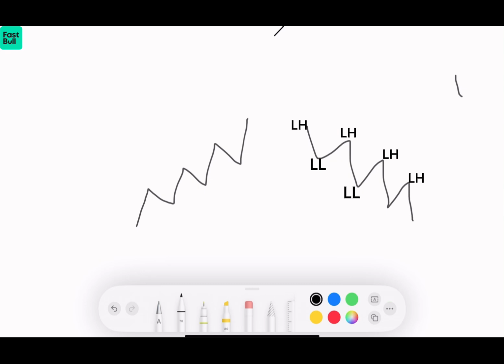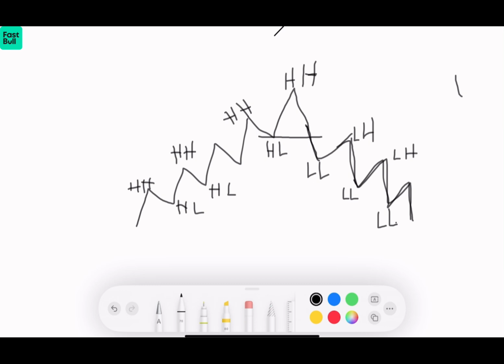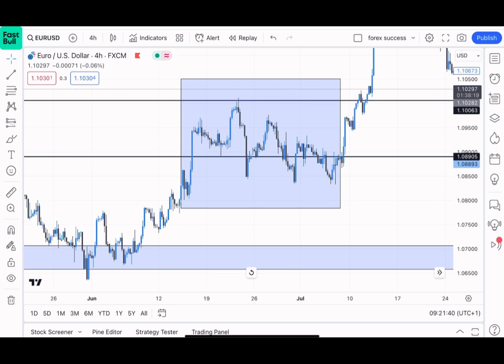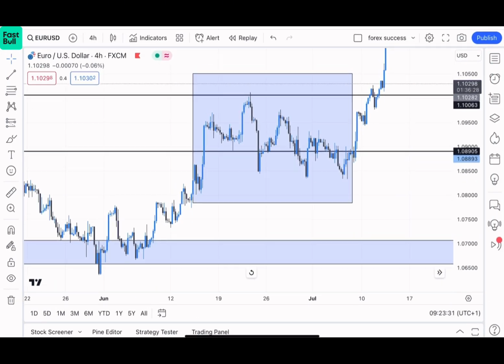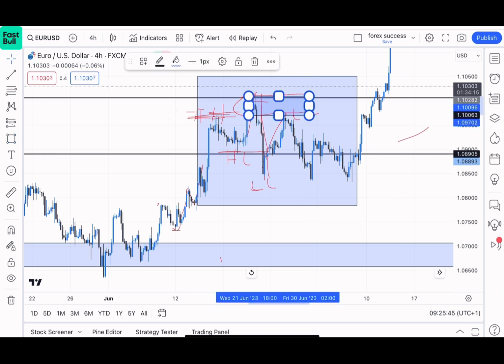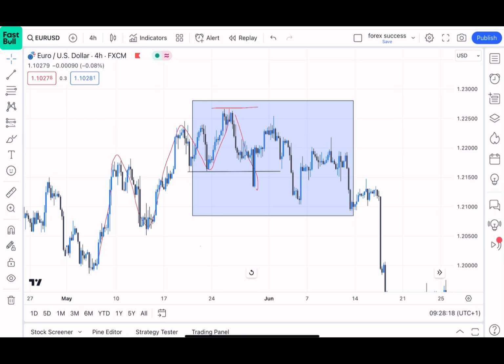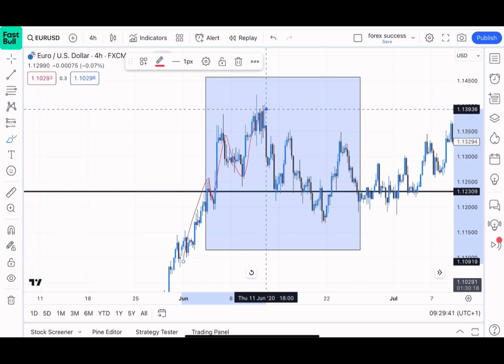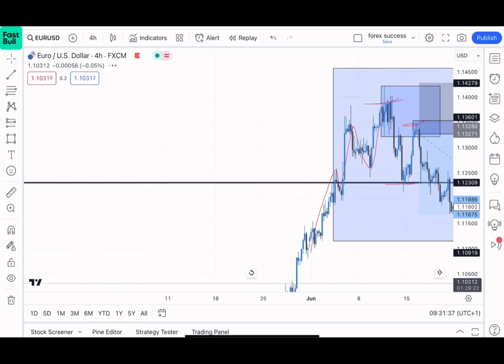The 3 Smart Money Concept Every Trader should know to get the best trade